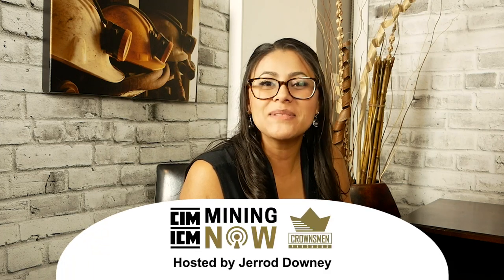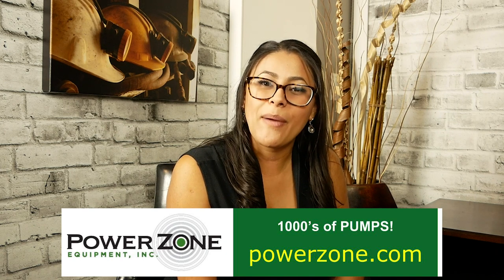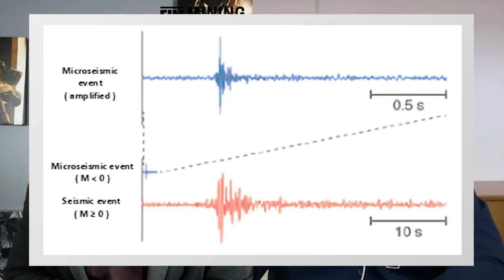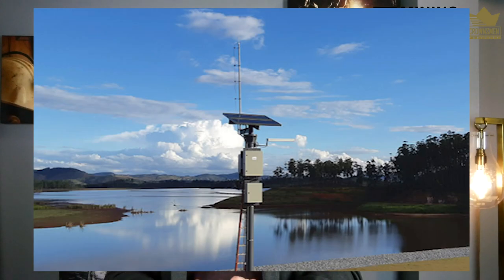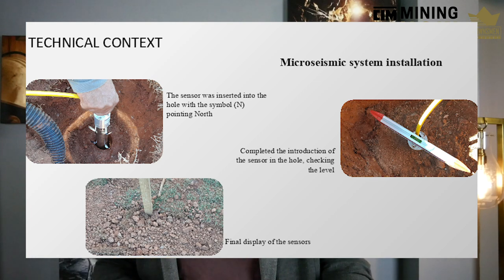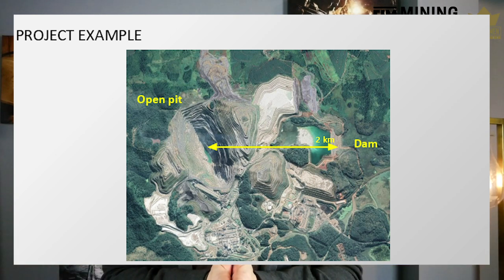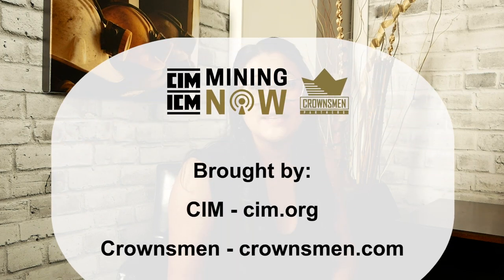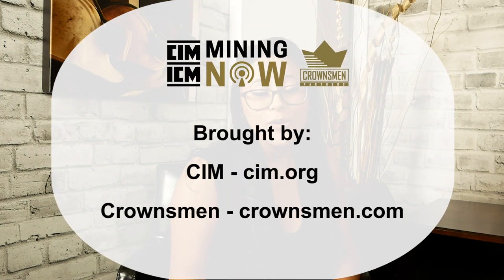Tetra Tech: Microseismic Sensors, Tailing Ponds, & Open Pit Mining #10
“Leading With Science” is what is bringing the mining industry to new heights in efficiency, safety, and production. Few companies give us a better example than Tetra Tech As a leading provider of consulting and engineering services they support government and commercial clients by providing innovative solutions focused on water, environment, infrastructure, resource management, energy, and international development. With 20,000 associates worldwide, Tetra Tech's capabilities span the entire project life cycle.

For this episode of Mining Now we are joined by Tetra Tech’s Technical Leader of Geotechnology - South America, Leonardo Santana With a specific focus on Microseismic sensors in relation to tailings ponds, blast from open pit mining, and other seismic activity in mining operations.

Leonardo and Jerrod Downey also discuss the advancements in sensor technology in all aspects of the mining industry. They look at the shift in approach when applying new technologies from both a government and executive level right down to professionals in the field to the younger generations in the mining industry.

This in depth mining video podcast will give you insight into the technology being implemented today that shapes the mines of tomorrow.